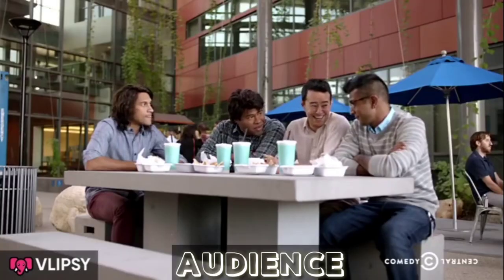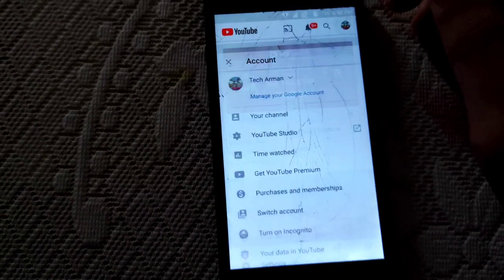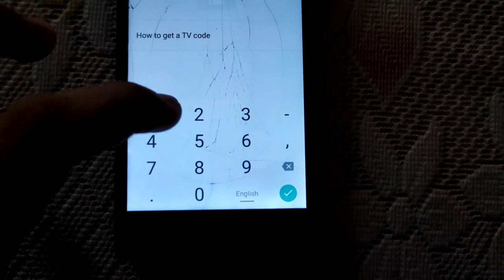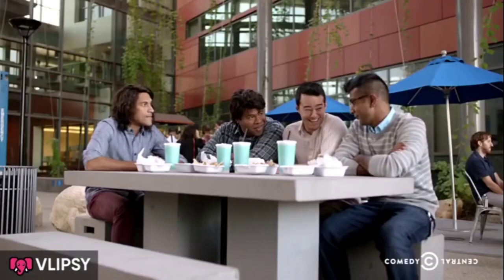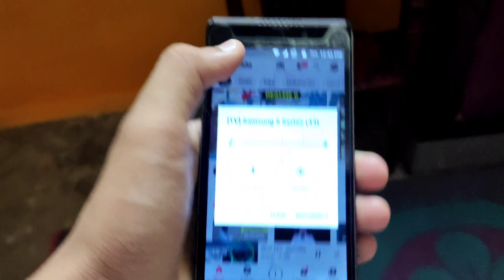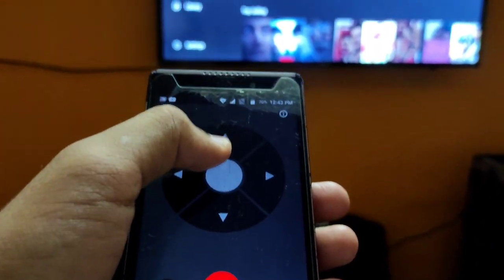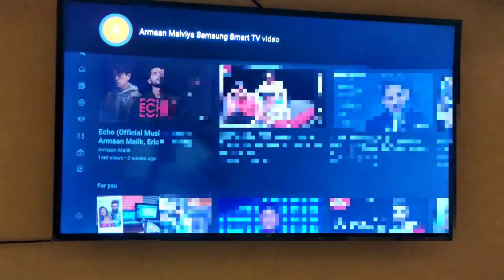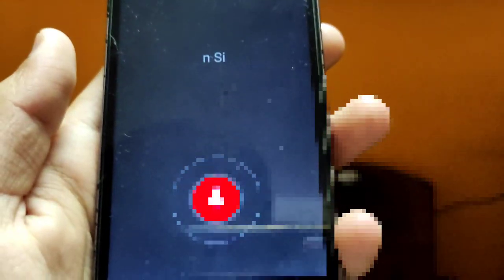How To use YouTube Voice Search in Samsung Smart Tv [FULL DETAILS]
HI GUYS

This video is not sponsored by any other companies this video How To use YouTube Voice Search in Samsung Smart Tv [FULL DETAILS] is making for your help purpose this video is not violate YouTube guidelines the video
I hope you like this video hope the video help you and all your doubts cleared an important thing I know the video quality is poor and the sound quality is over in this How To use YouTube Voice Search in Samsung Smart Tv [FULL DETAILS] video but next time I give my hundred percent and show you my skills
❤️❤️THANKS FOR READ DESCRIPTION❤️❤️

CREDIT MUSIC BY NCS
CREDIT Laura Breham MUSIC BY NCS